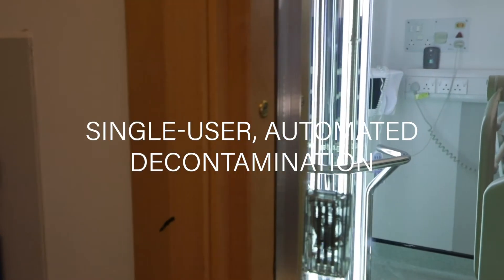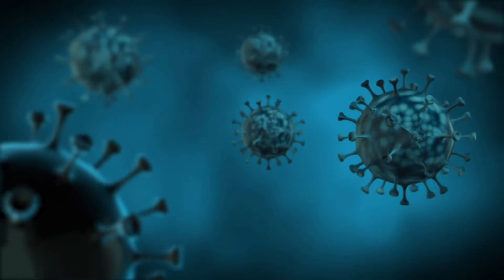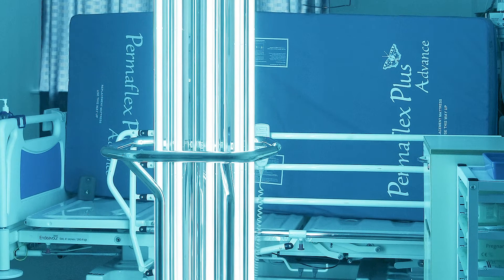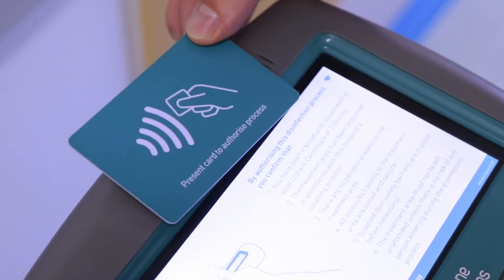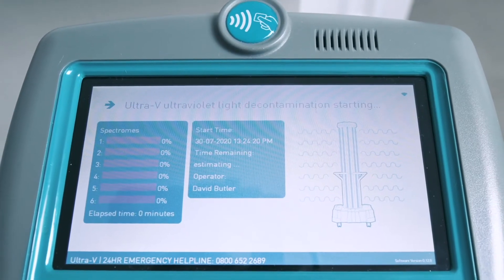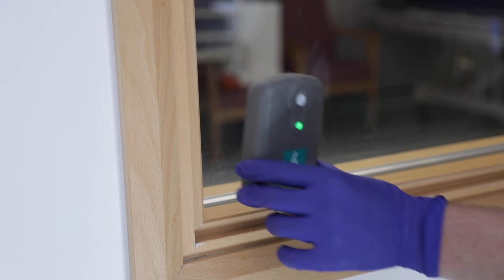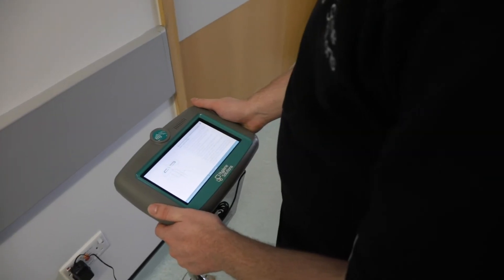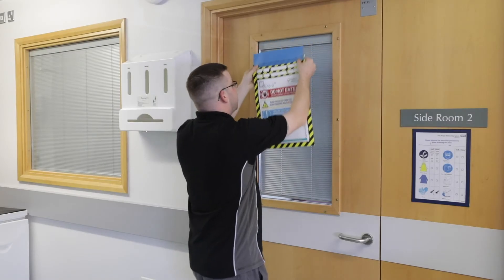Introduction to Ultra-V, UV-C decontamination robot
Designed by infection prevention and control specialists, Inivos, Ultra-V is a portable UV-C light decontamination device to supplement manual cleaning. It emits light specifically at the wavelength 254nm through 10 powerful lamps. This level of high intensity light guarantees rapid decontamination ideal for high-risk areas such as intensive care units (ICUs), neonatal intensive care units (NICUs), isolation rooms, side rooms, A&E and operating theatres. It’s also well-suited for high-throughput areas where patients are being regularly admitted and discharged, allowing you to maintain turnaround speeds and prevent backlogs without compromising on patient safety. It can also be used to decontaminate hospital equipment.